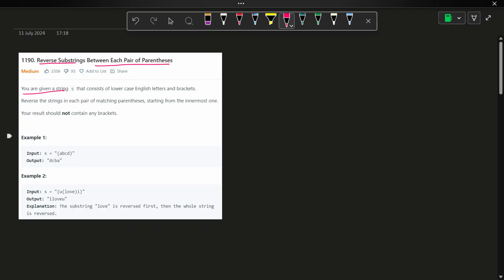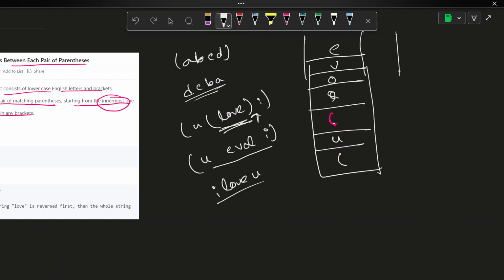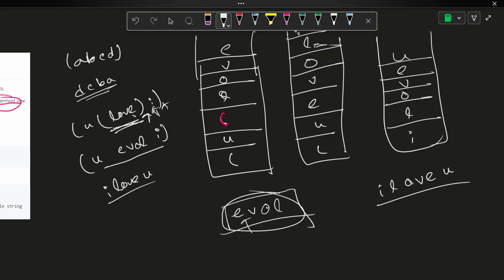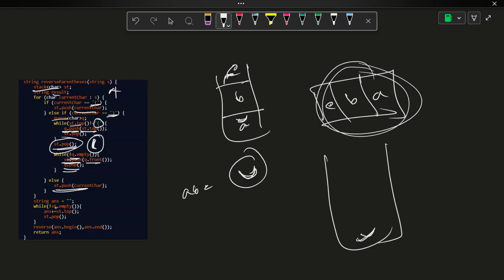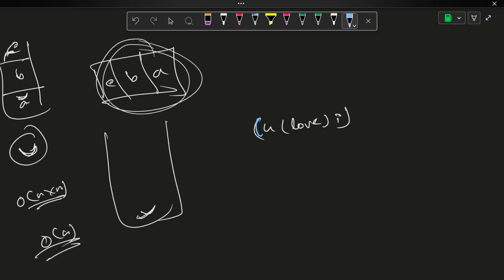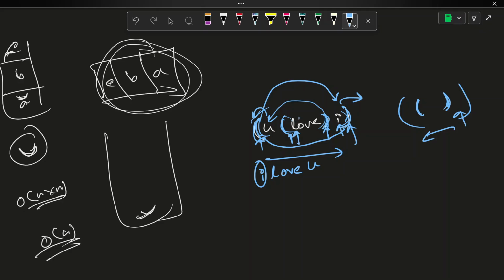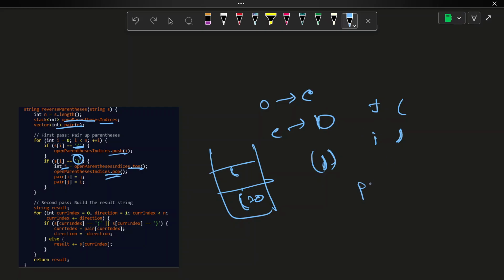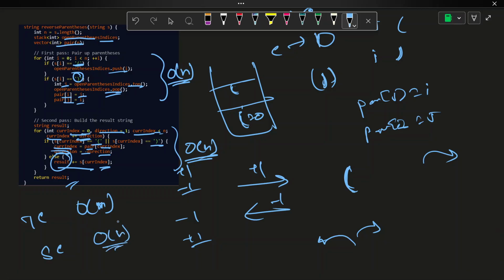1190. Reverse Substrings Between Each Pair of Parentheses | Stack | Brute force | Optimal | String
Hi, in this video I have explained LeetCode problem 1190. Reverse Substrings Between Each Pair of Parentheses
1. Explained the problem statement with examples.
2. Shared brute force approach
3. Shared optimal approach without using stack